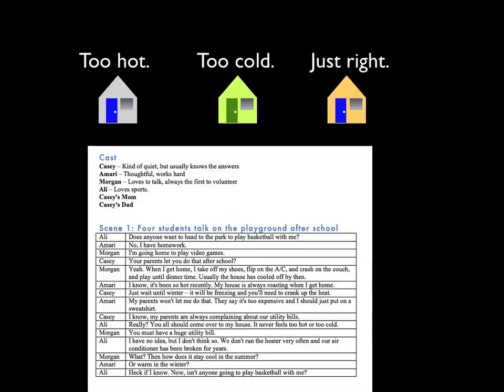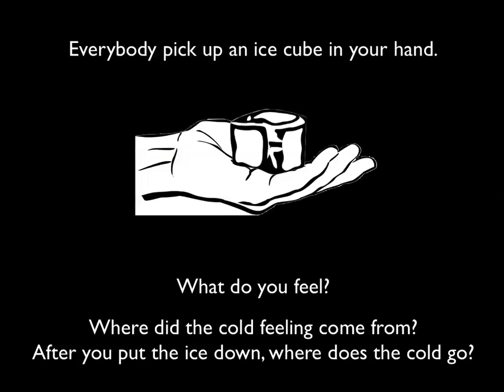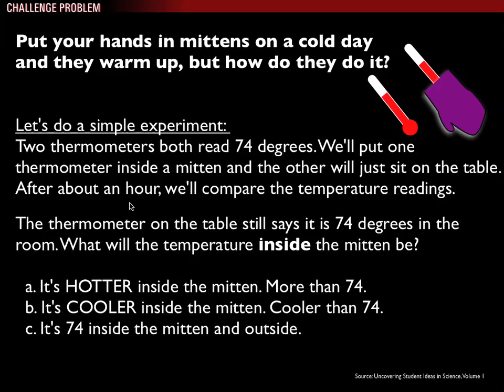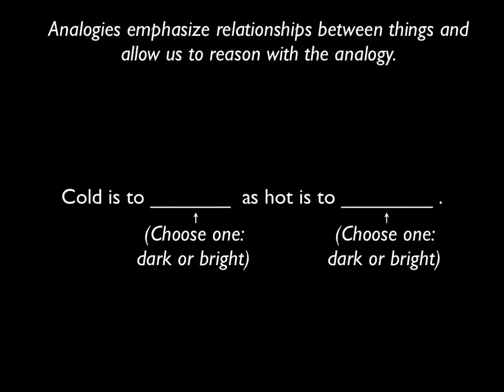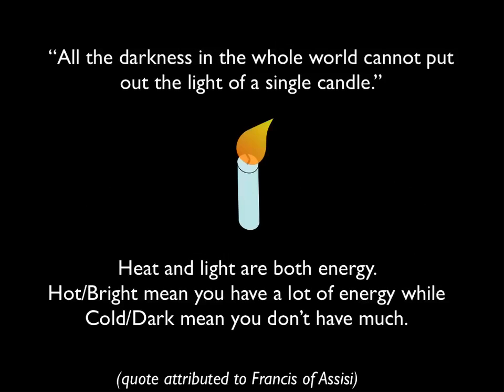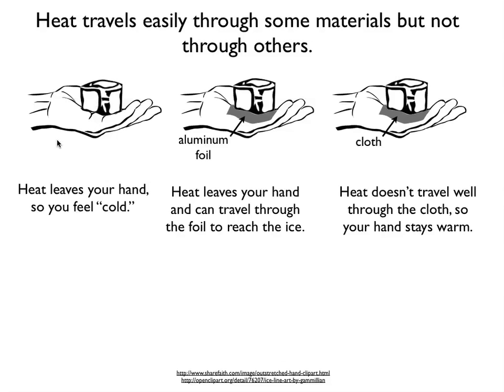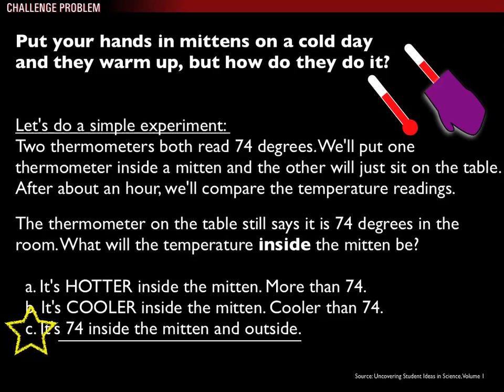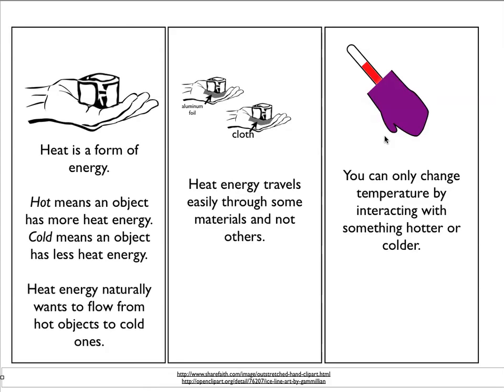Heat, Lesson 1